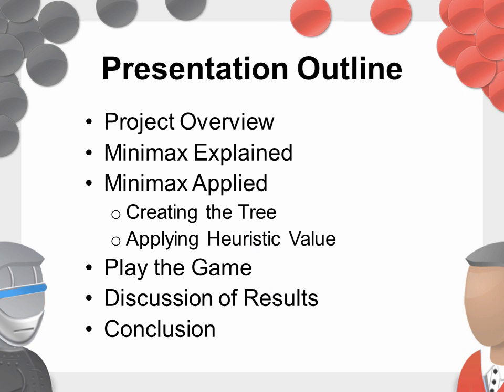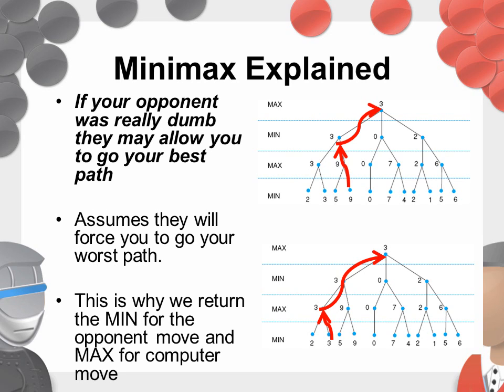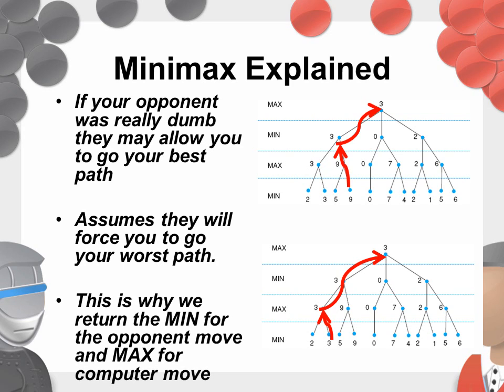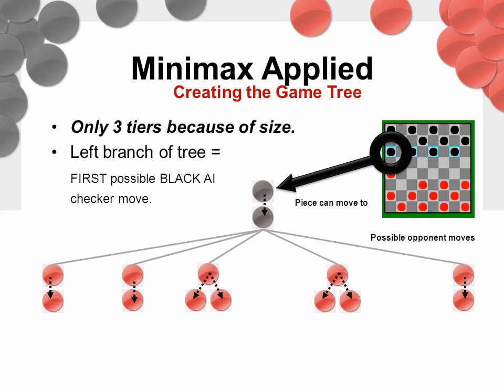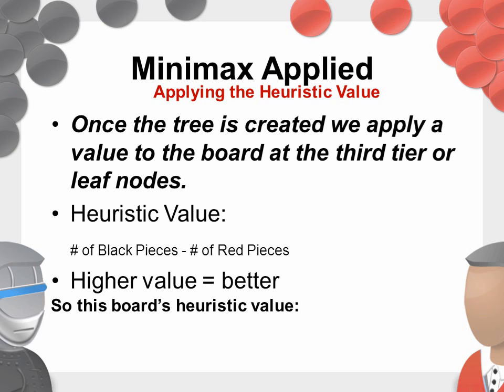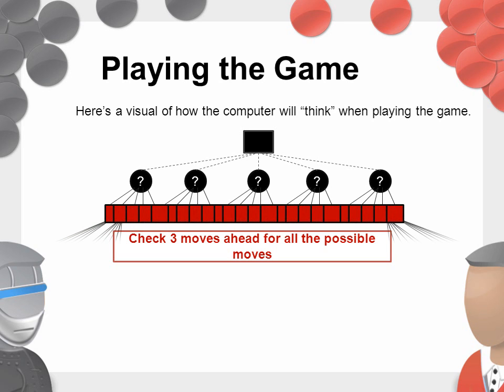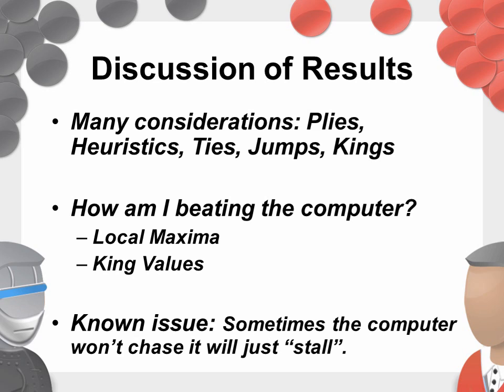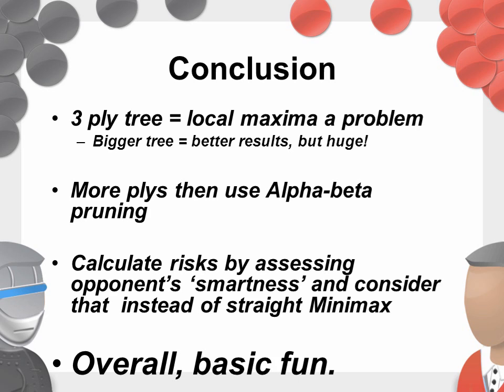Artificial Intelligence using Minimax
Sorry about the sound! -- Applying miniMax and other heuristics to a checkers game.  (BTW- the link at the end of the slide show is no longer active.)